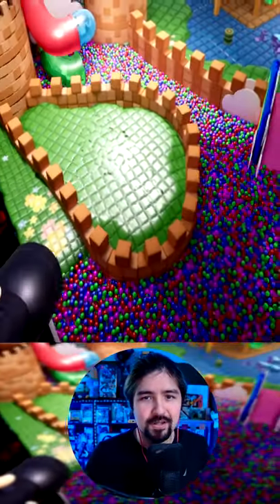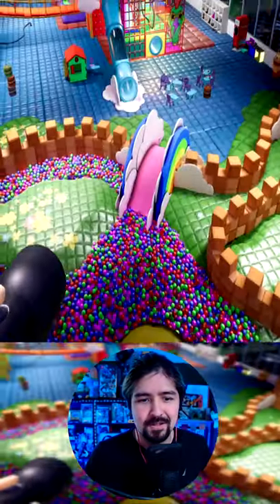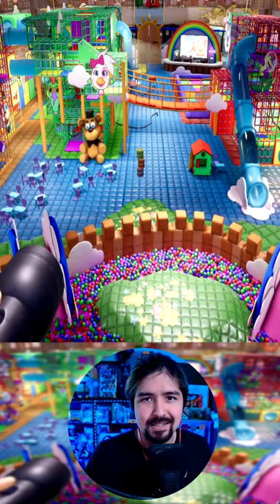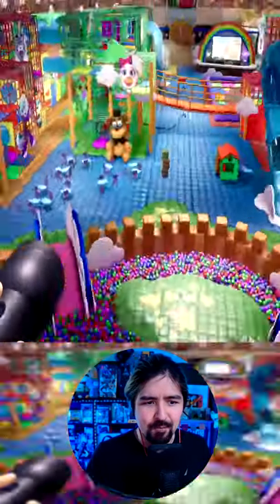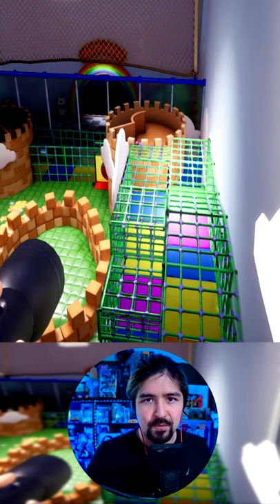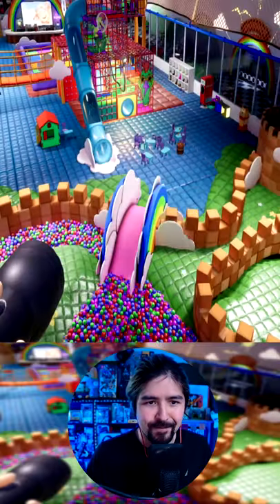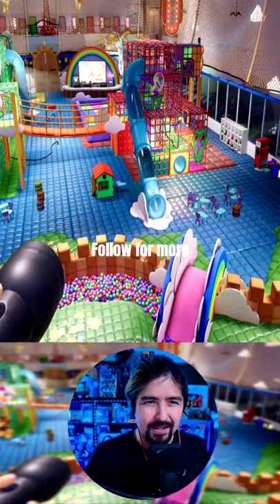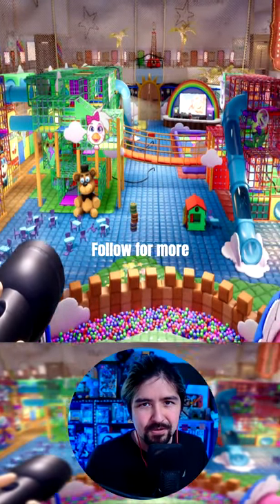Can you Reenter the Daycare in Five nights at Freddy's Security Breach?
Can you re-enter the Daycare in Five nights at Freddy's Security Breach?